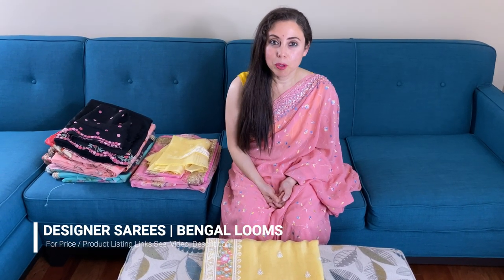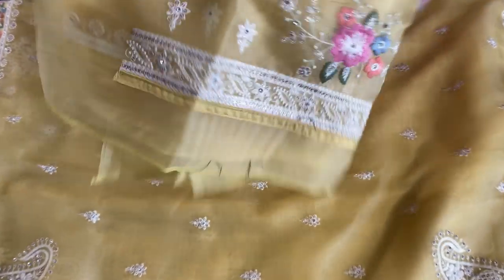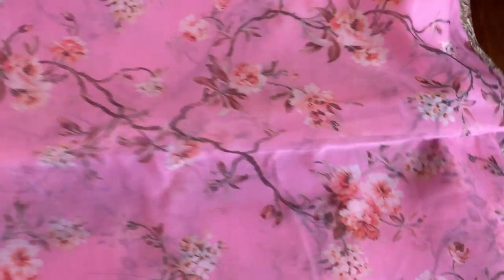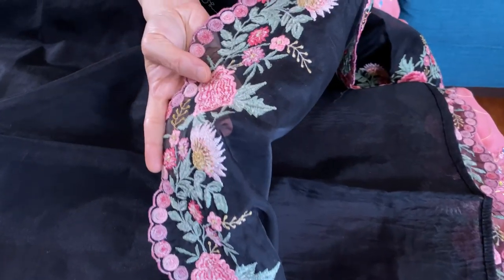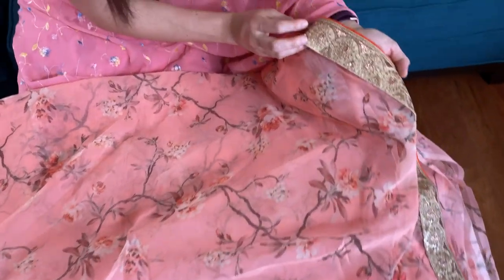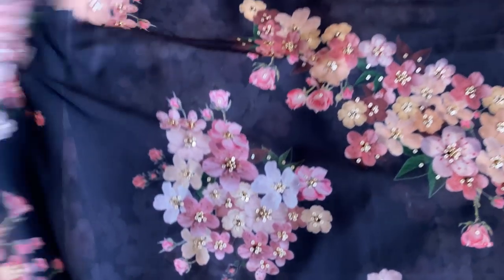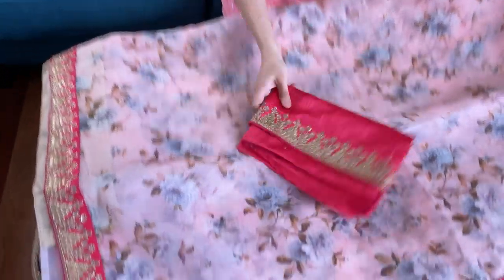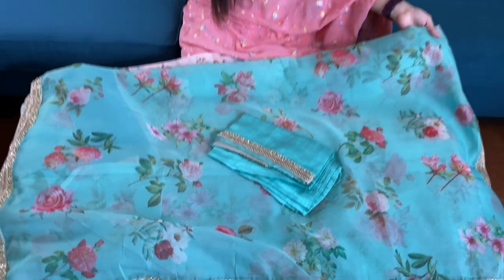Designer Saree Collection | Party Wear Sarees | Latest Sarees | Bengal Looms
In today’s video I will showcase some Designer Party Wear Saris. These are very light weight, perfect for summer wear.

7) Exclusive Floral Organza Saree with Hand Work Border in Bluish Green

You can find all these saris and more under the Designer Sarees section of our

Note for all our viewers: Products once sold out are removed from website after about 2 weeks from sell out. So if a link gives product not found, it means that product listing has been removed after being sold out for many days.